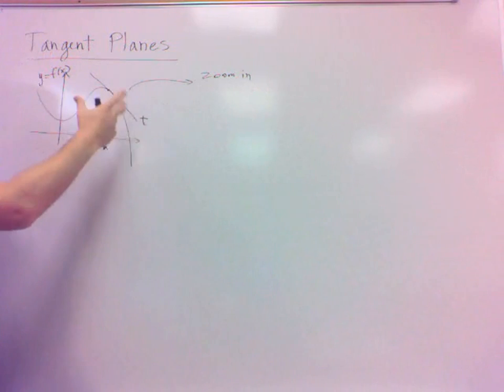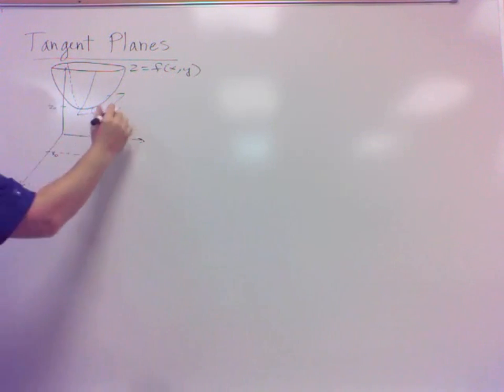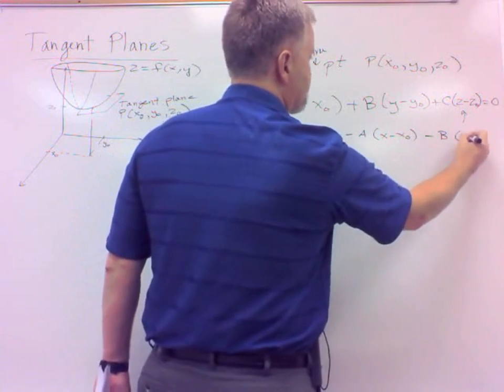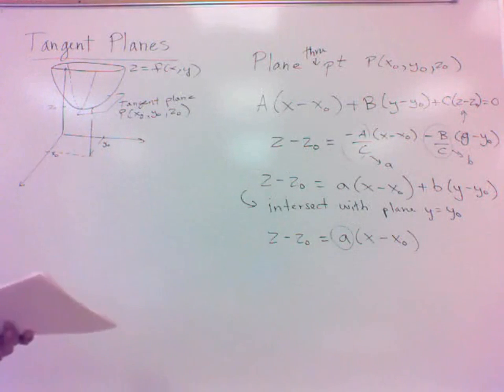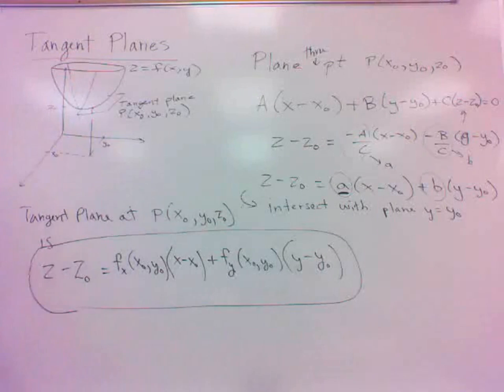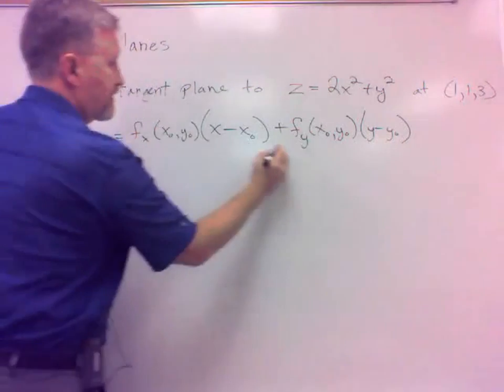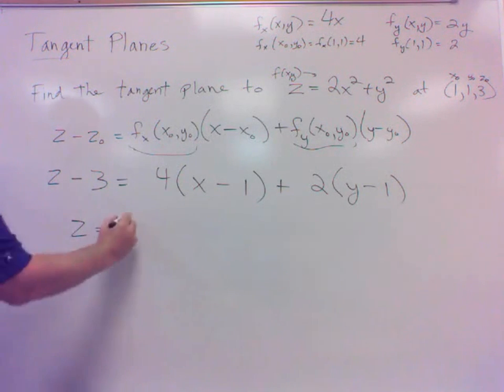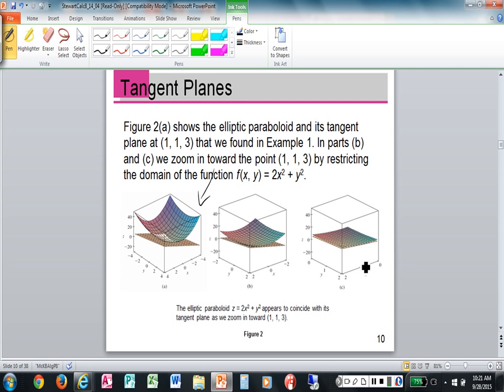292 14.4(a) - Tangent Planes